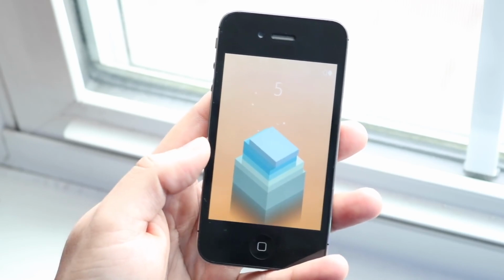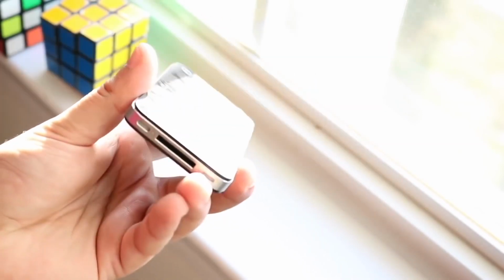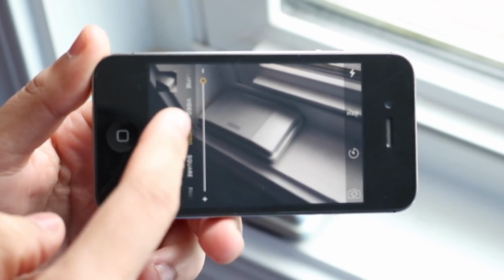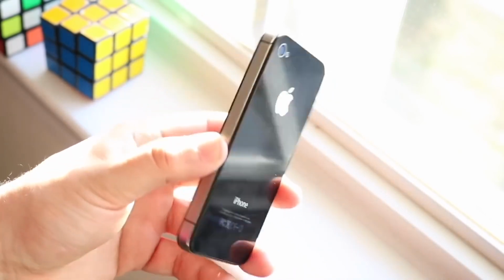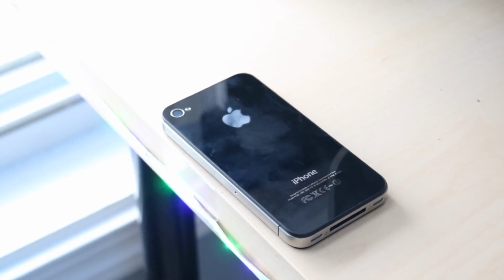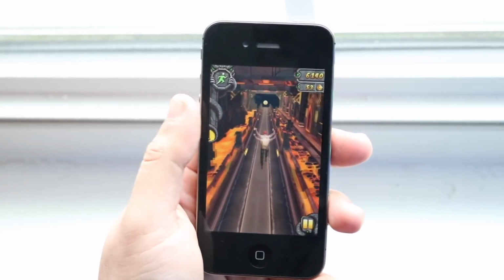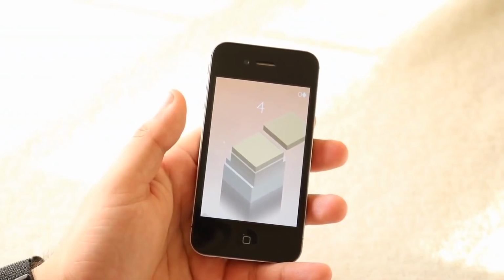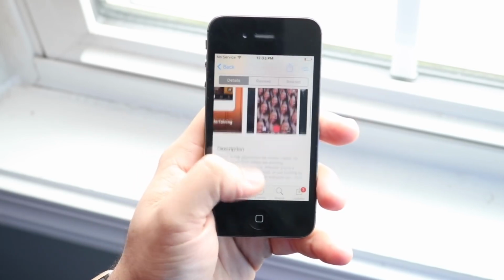iPhone 4S In 2021! (Still Worth It?) (Review)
The iPhone 4S has been out for almost 10 years, so let's see how it holds up in 2021!